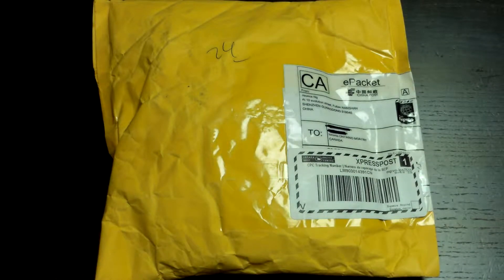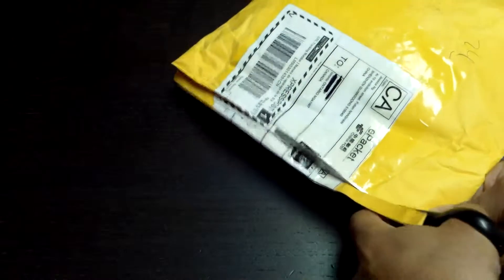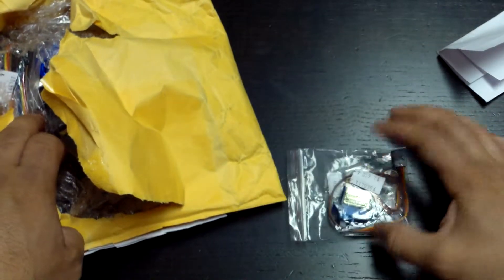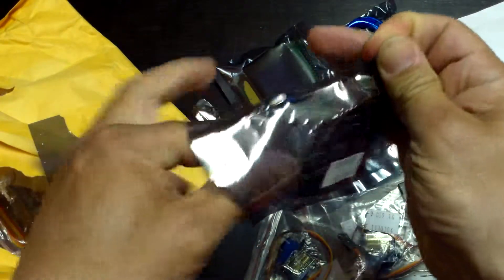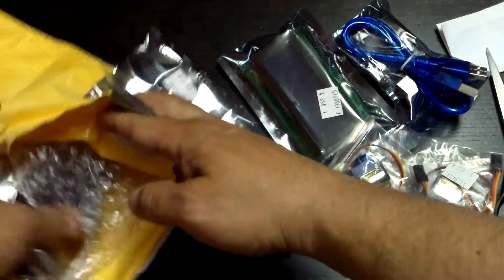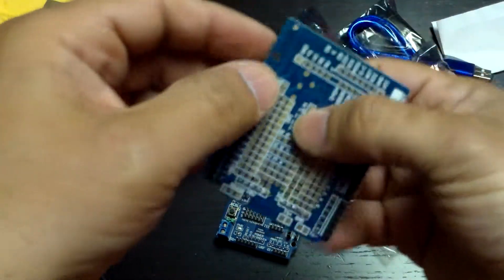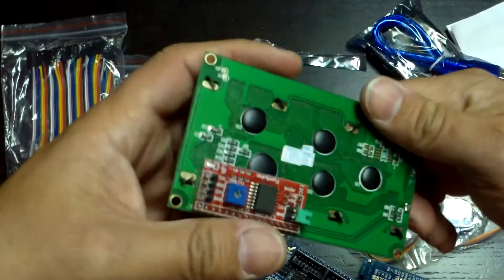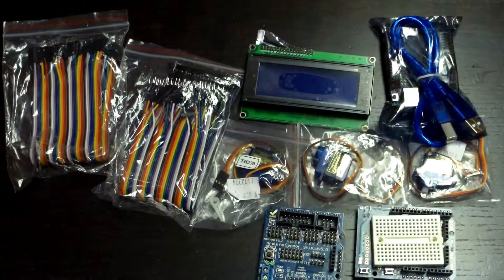Unboxing My Fasttech Order May 2014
I ordered a number of items from FASTTECH.COM.  An Arduino, 3 servos, 2 packs of jumper wires (male to female) and 2 shields.  The last time I ordered a number of shields had bent pins. I wanted to document what was inside of the packet.